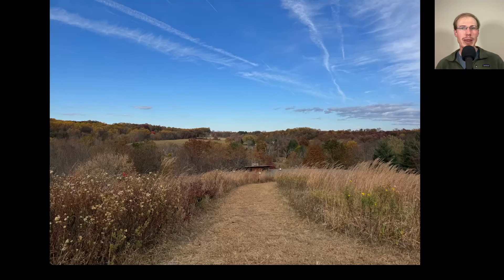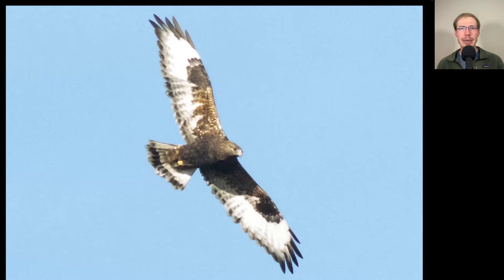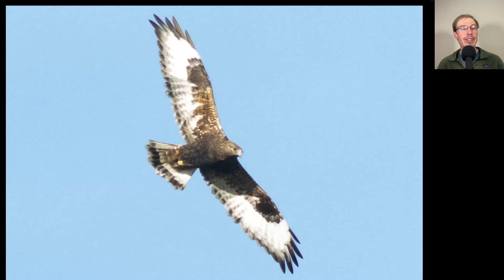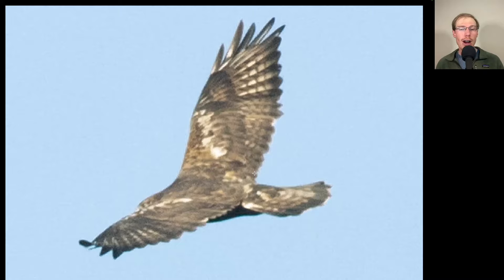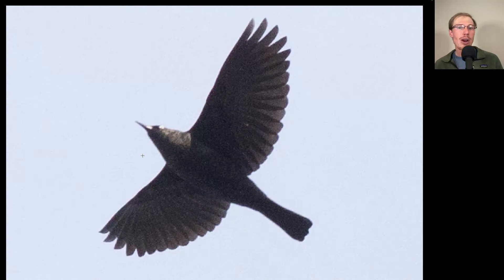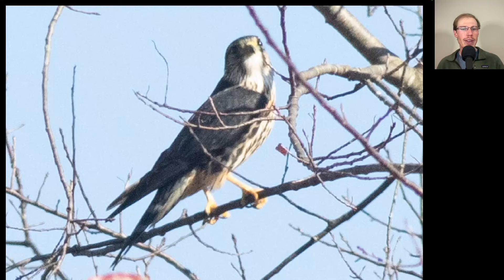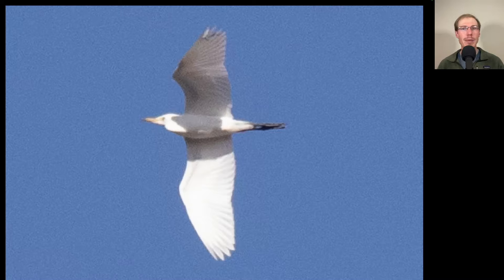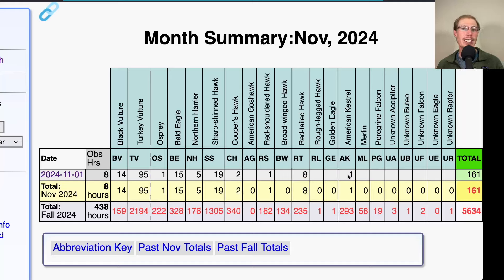Ashland Hawk Watch Update Week 9: Highlights and Raptor Identification Practice (10/26 - 11/1, 2024)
Professional hawk counter David Brown shows photos of birds from the Ashland Hawk Watch (Hockessin, Delaware, USA) from October 26 - November 1, 2024 for hawkwatching and raptor identification practice.